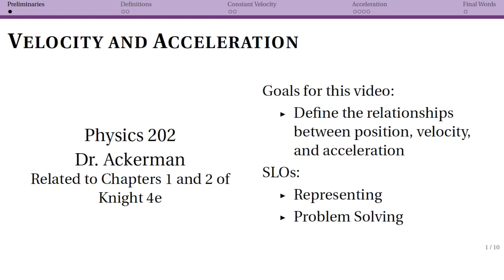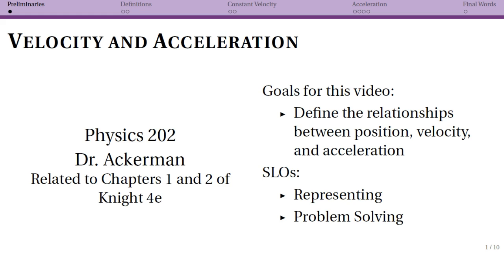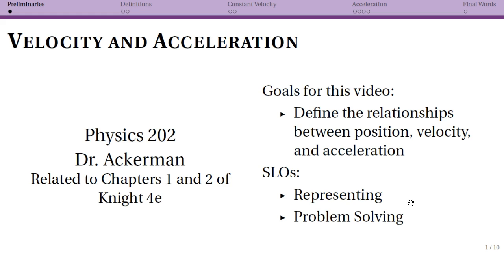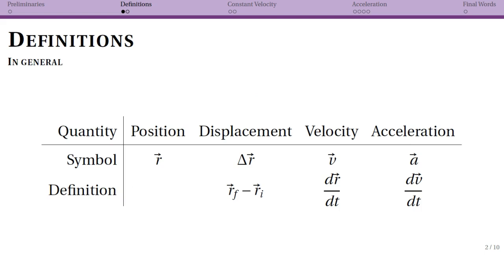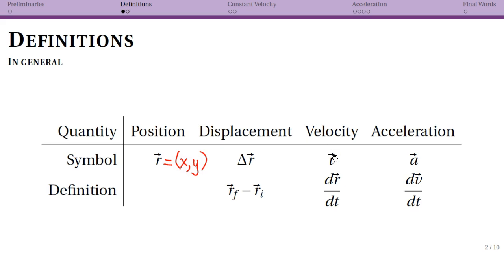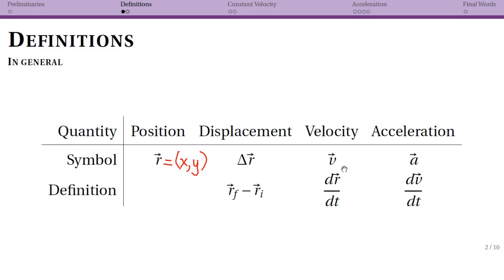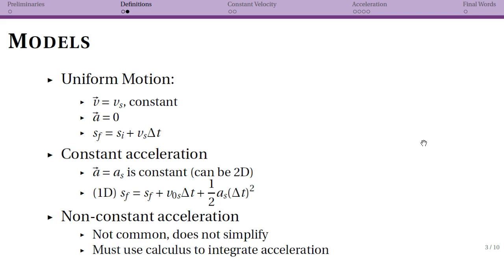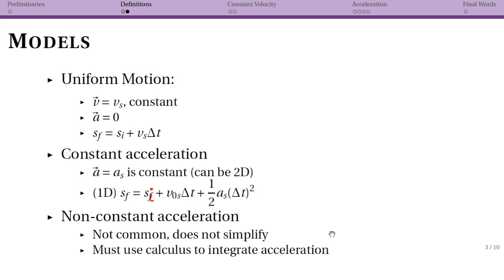Velocity and Acceleration: Basics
Physics 202 at Agnes Scott College.  Week 1.  Velocity and Acceleration: Intro to video, variable definitions, models to choose from